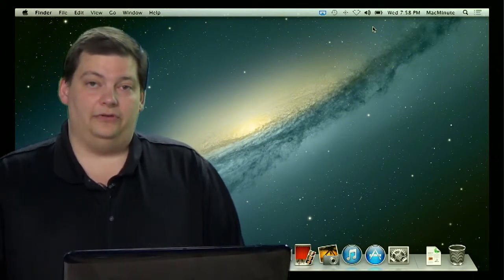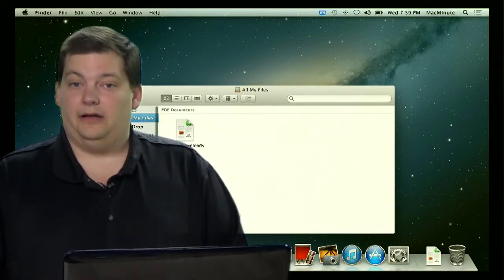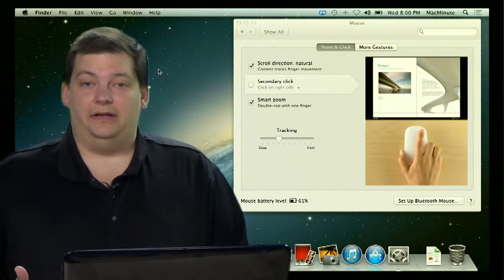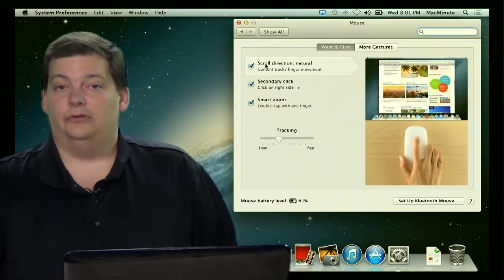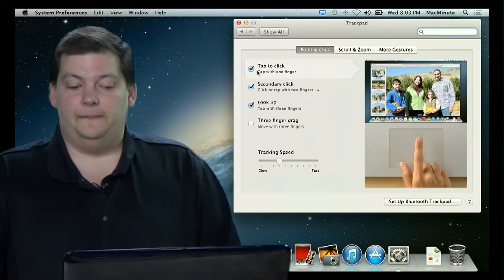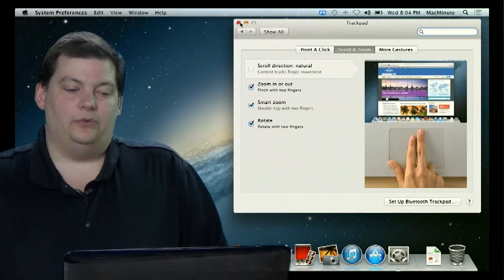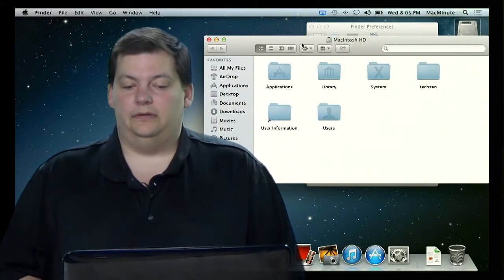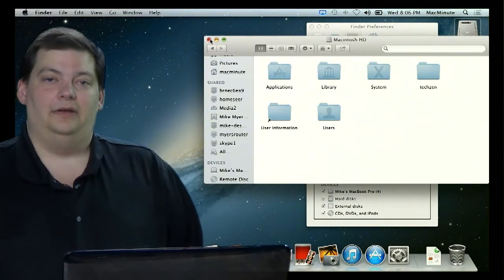Basic Mac OSX Settings to stop frustration - Mac Minute Episode 1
The inaugural episode of a new Series of videos designed just for the Mac OSX user.  If you are new from Windows or this is your first computer, then this series of videos will help you get past the frustration of change and start loving your new Mac.